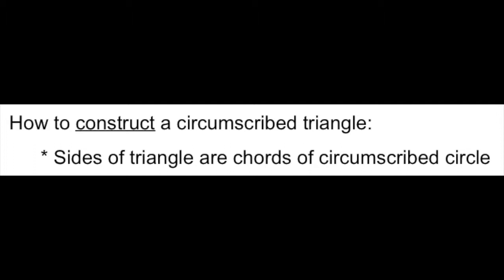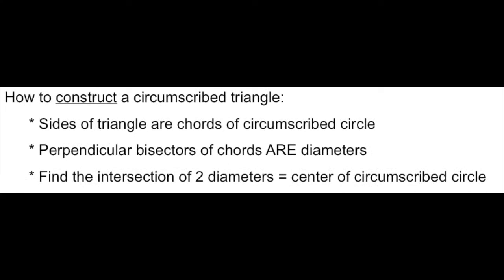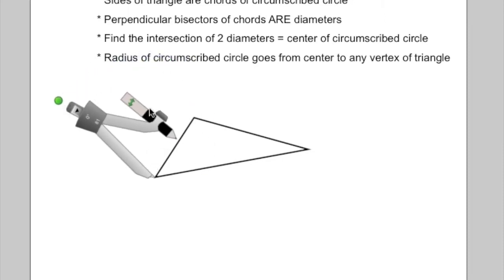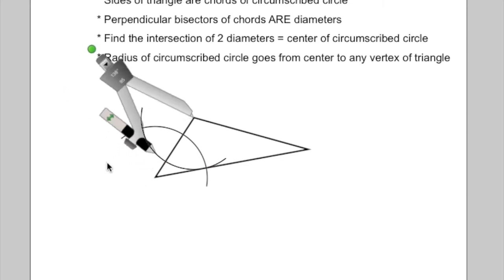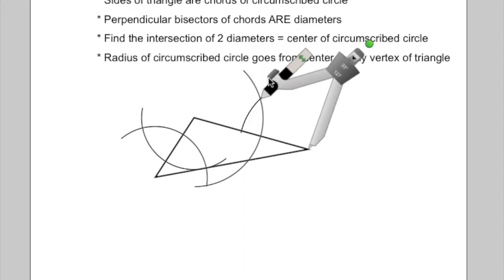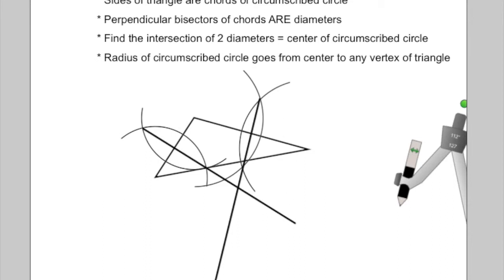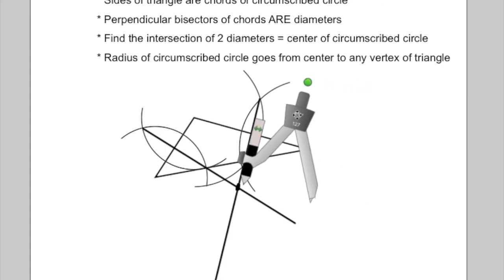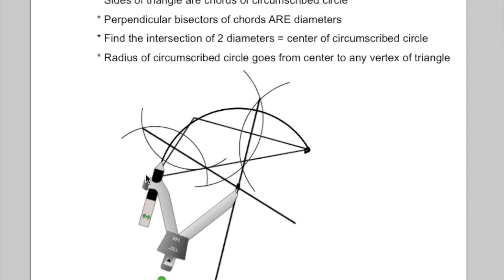Video 6Q1 Constructing a Circumscribed Circle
To help with BONUS problems: Video 6Q1 Constructing a Circumscribed Circle